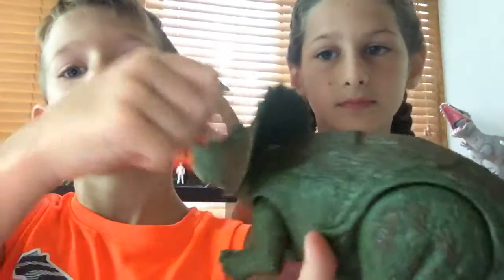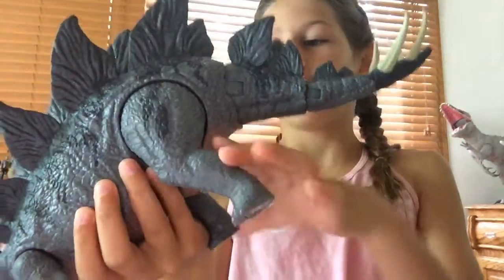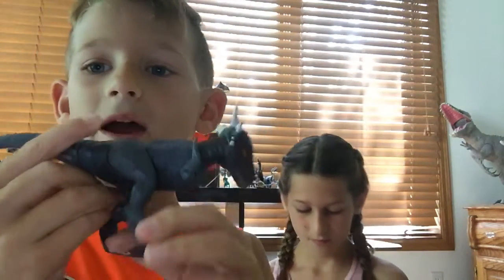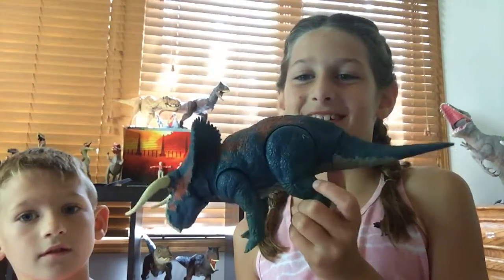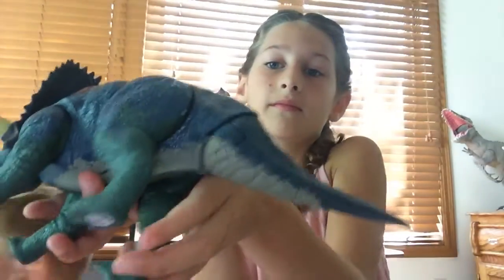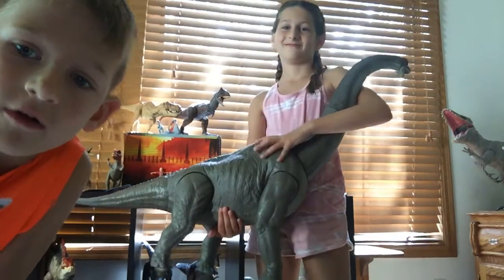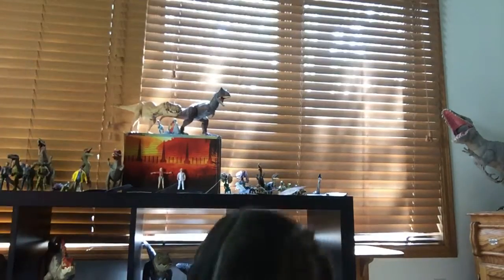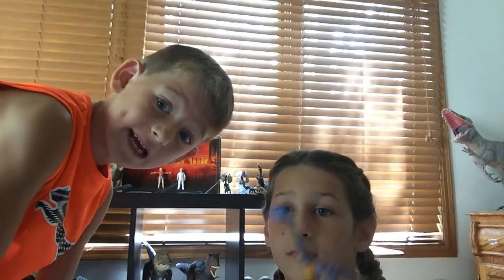Facts about herbivores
Hey guys we hope you liked this video we had a lot of fun making if for you guys